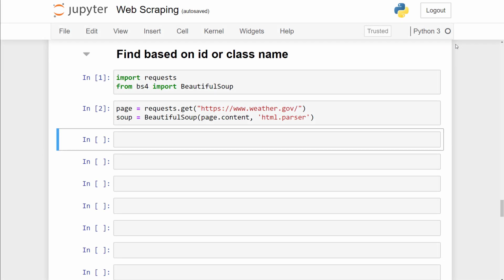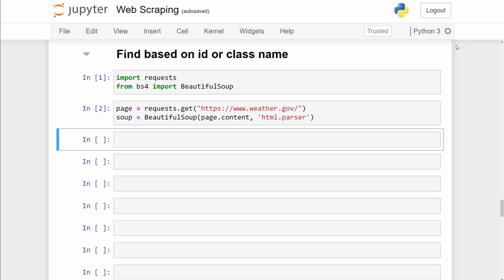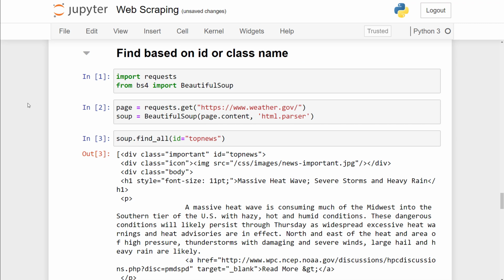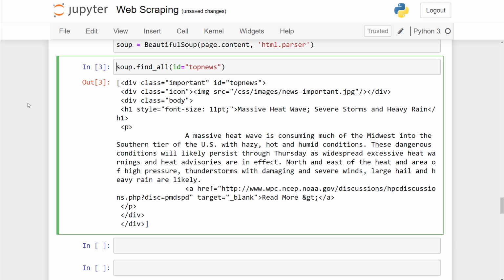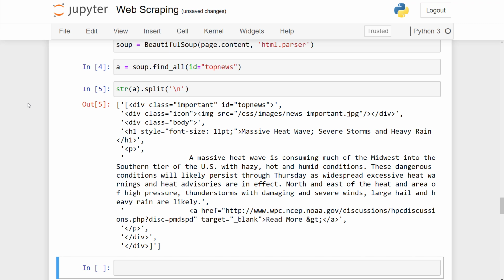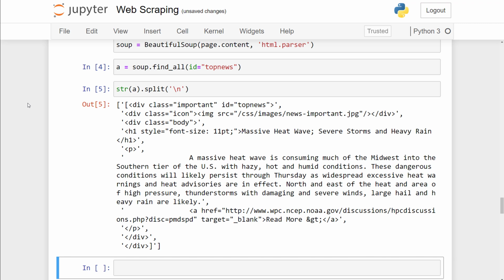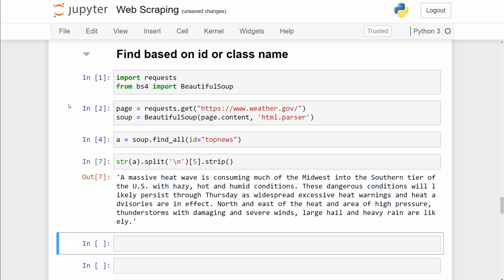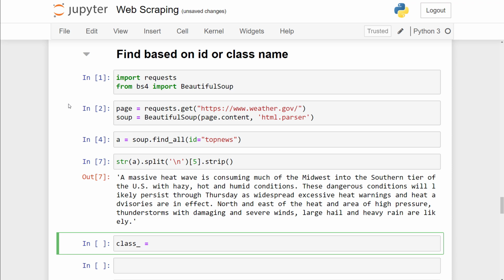Python Day 147: Finding HTML Elements by Class and ID with BeautifulSoup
In this session, you will explore how to search for HTML elements by class and ID using BeautifulSoup, one of the most important skills in web scraping.

Most modern websites use class and ID attributes to organise and identify different parts of a webpage. By learning how to search for these attributes, you can accurately locate the exact information you need, whether you're extracting headlines, prices, product details or other valuable content.

Today, you will learn how BeautifulSoup searches for HTML elements using class and ID attributes and how these techniques make web scraping more accurate, reliable and efficient.

By the end of this lesson, you will have a solid understanding of how to locate specific webpage elements and extract the data you need with confidence.

• How to find HTML elements by class using BeautifulSoup
• How to find HTML elements by ID
• The difference between class and ID attributes
• How to accurately target webpage content
• How class and ID selectors improve web scraping
• How to extract specific information from HTML documents

Learning how to search by class and ID helps you:
• Build more accurate web scraping applications
• Extract only the data you need from webpages
• Navigate HTML documents more efficiently
• Reduce errors when scraping complex websites
• Prepare for real world automation and data collection projects
Searching by class and ID is one of the most common techniques used in professional web scraping because it provides a reliable way to identify and extract specific webpage elements.

• Beginners learning Python web scraping
• Learners working with BeautifulSoup
• Students building practical Python automation projects
• Anyone interested in extracting website data
• Viewers preparing for real world Python development

🔥 Learn to Find Exactly What You Need on Any Webpage
This session introduces one of the most valuable skills in web scraping.
By mastering class and ID selectors, you will be able to locate specific elements quickly and build web scrapers that are more precise, reliable and easier to maintain.

👉 Comment if you've ever inspected a webpage and noticed its class and ID attributes